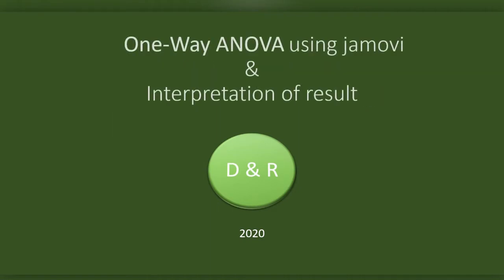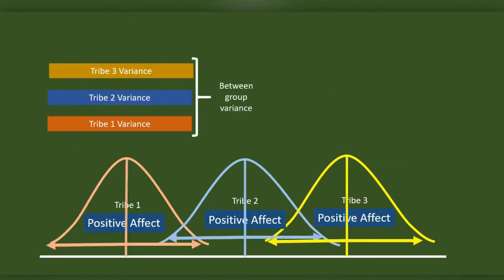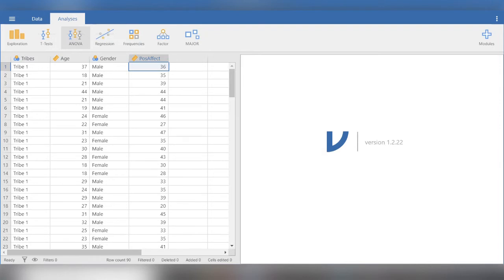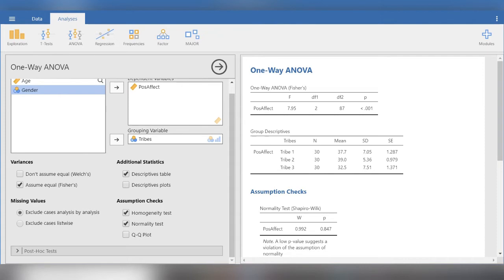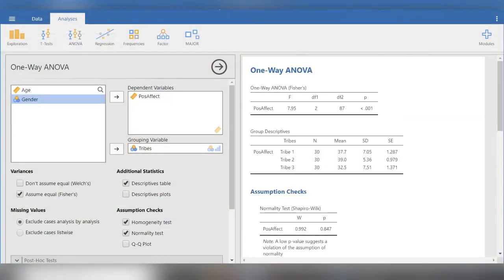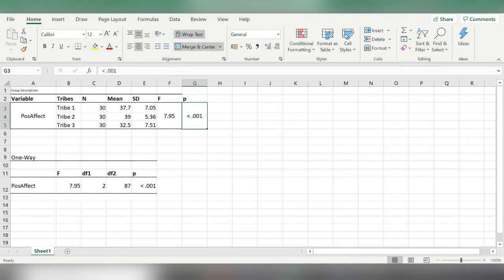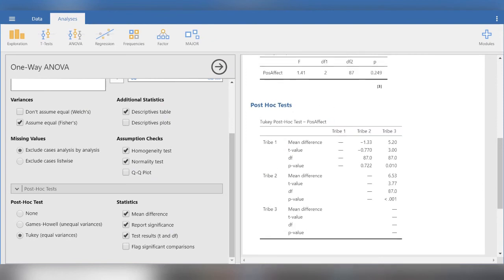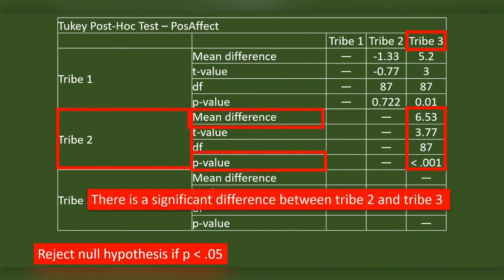One-Way Analysis of Variance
This video is a summary of the following:
1. What is one way ANOVA?
2. What are the assumptions of one way ANOVA?
3. How can we do one way ANOVA using jamovi?
4. How can we interpret the result of one way ANOVA?